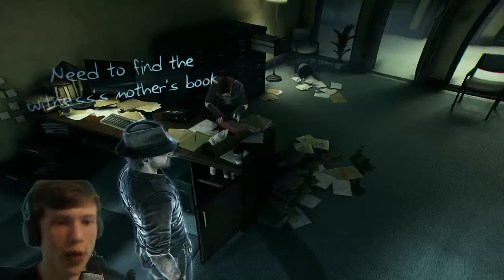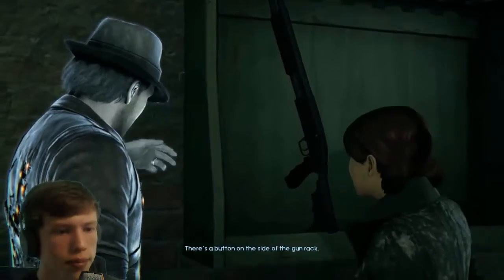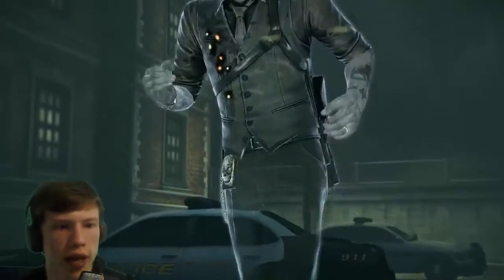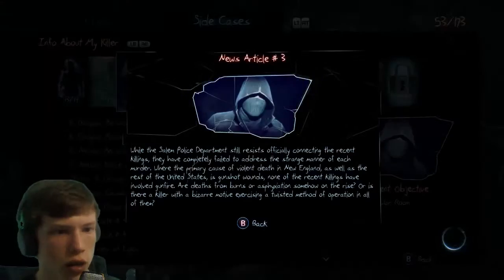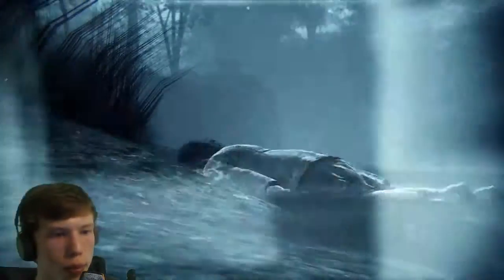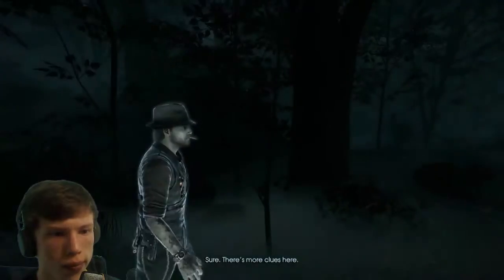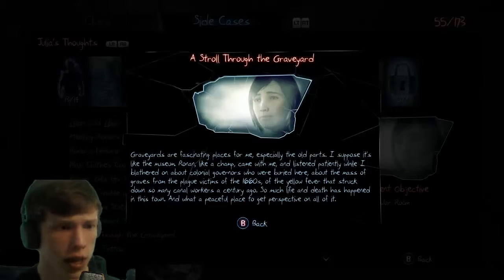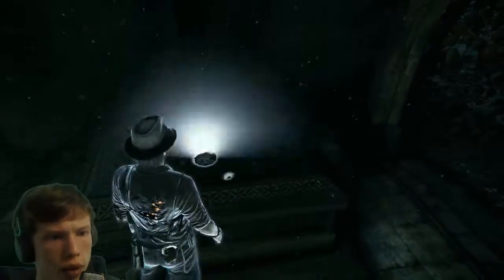Poltergeist's and ghost cigarettes (Murder |Soul Suspect Ep 5)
welcome guys in this episode we leave the police station and head down to the cemetery for some grave robbing fun!:)

Intro/Outro song
(Prod. Ricky Vela)